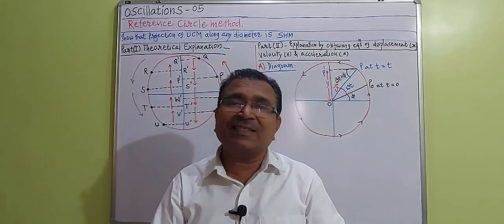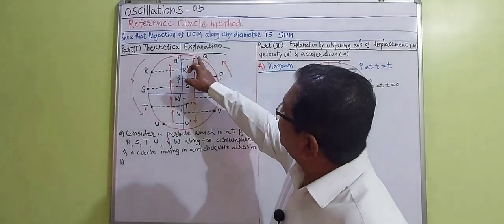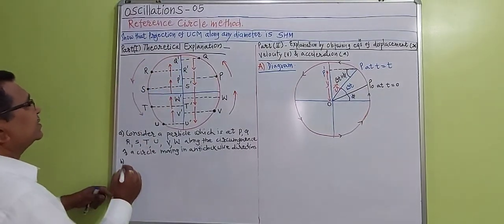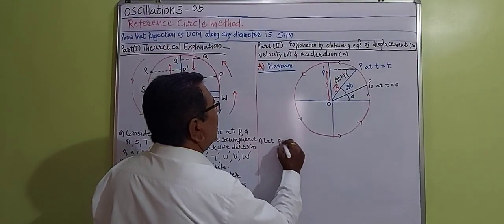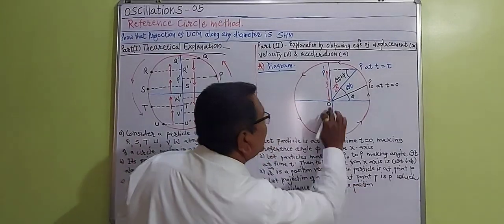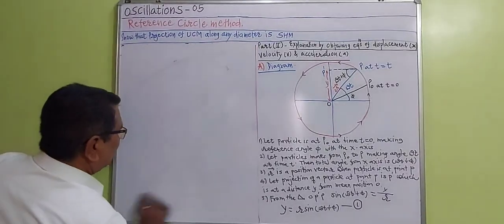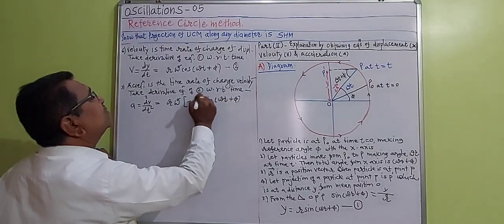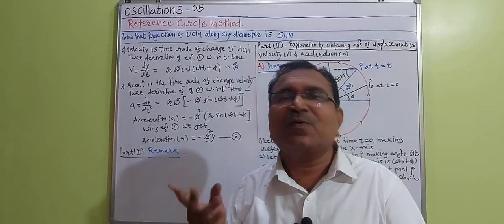XII Sc-OSCILLATIONS -05 Reference Circle Method.